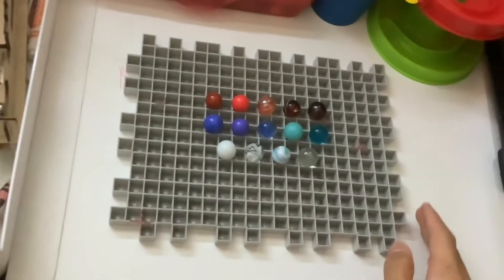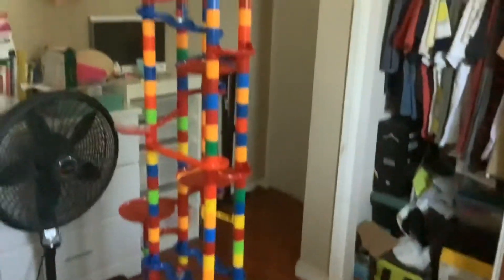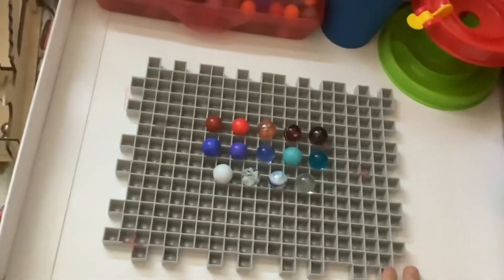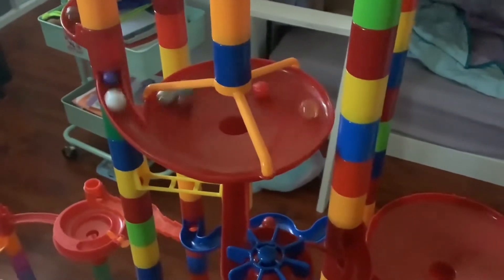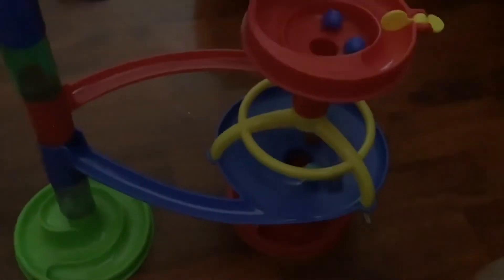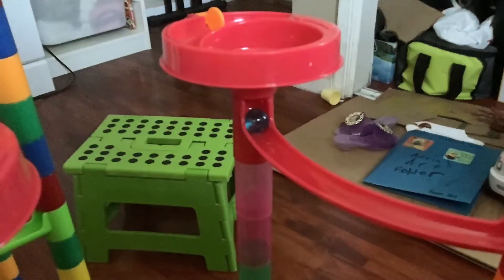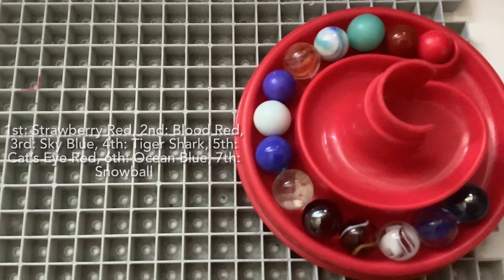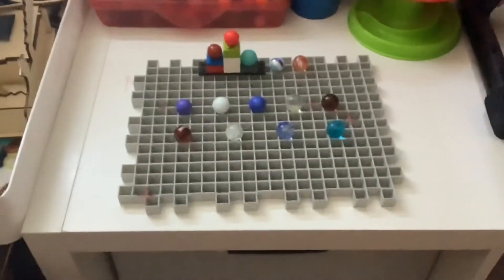C2 Marble Race 45 (4th Of July 2022)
Happy 4th Of July everyone! And we have a special race this week for Independence Day! Which one of the 14 marbles do you think will win?